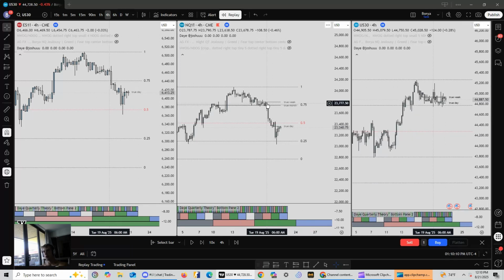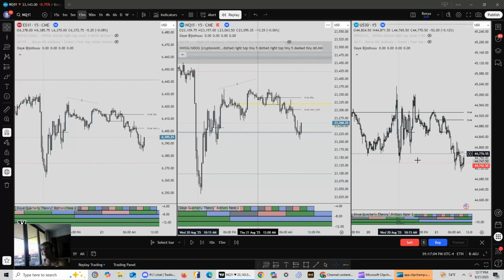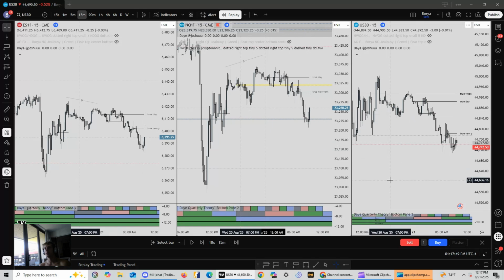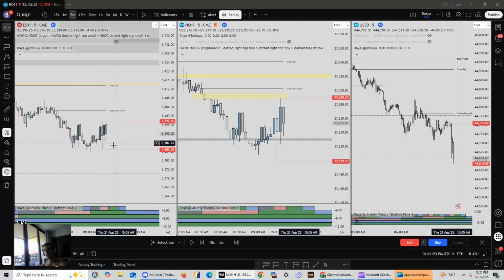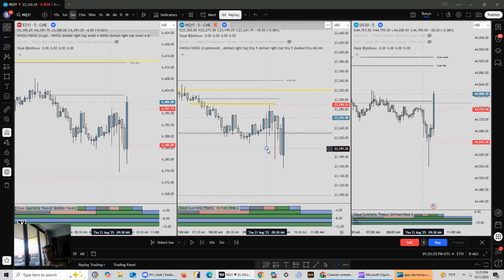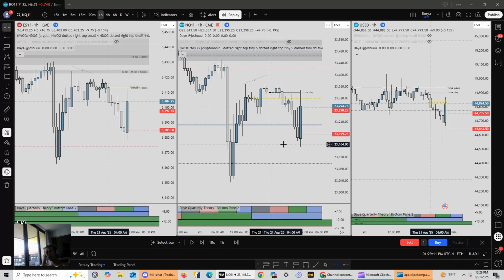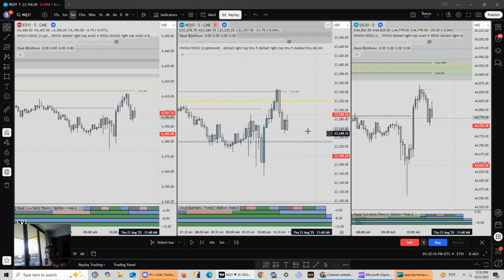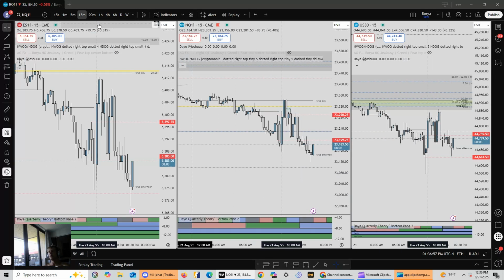Analysis in Choppy Markets. Full Day Breakdown. 8/21/2025